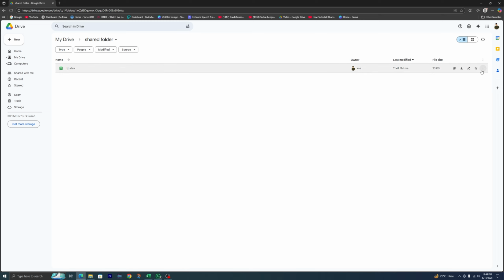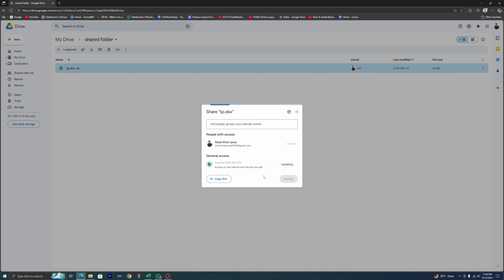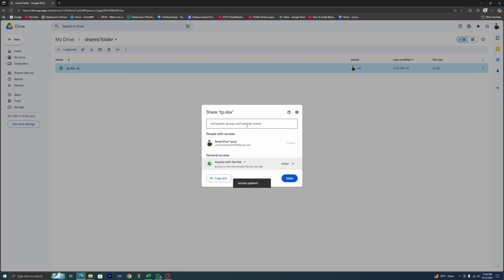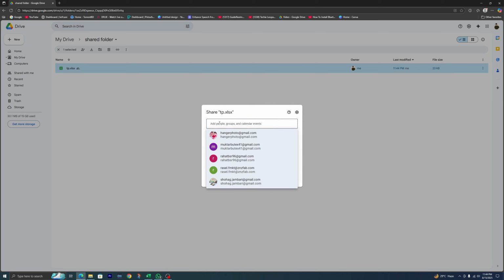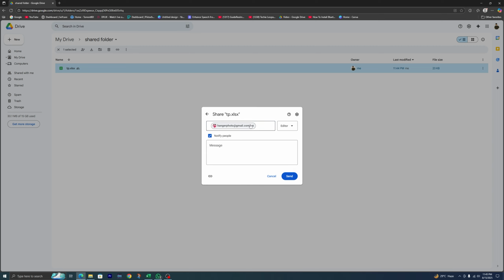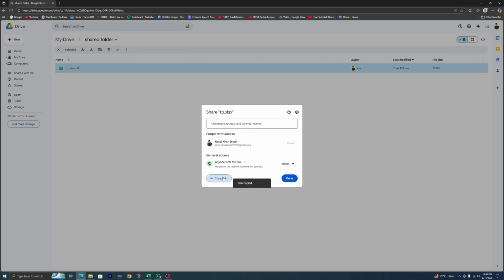How to Give Access to Google Drive Link to Anyone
A quick tutorial on, how to give access google drive link to anyone in Windows laptop or PC.